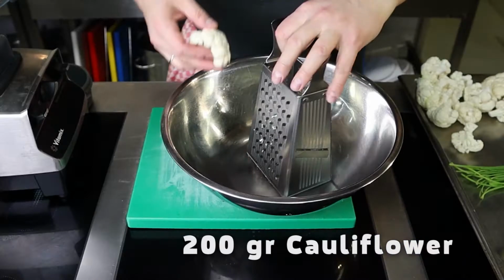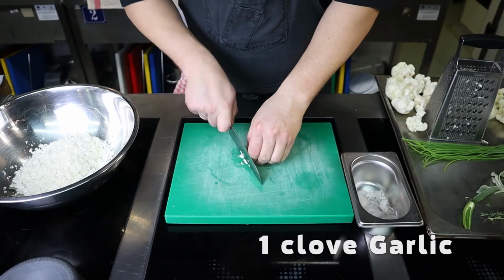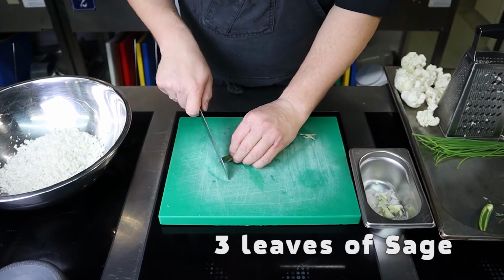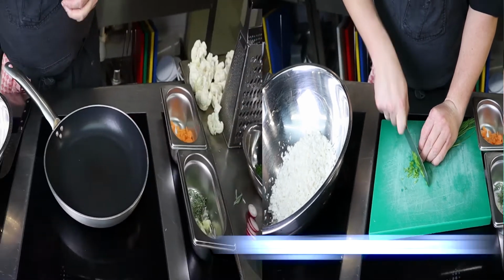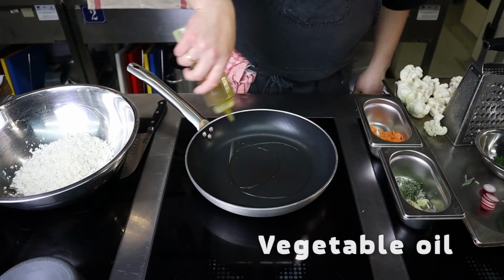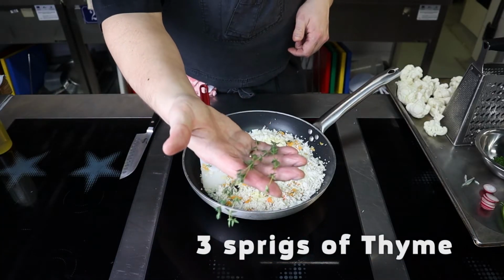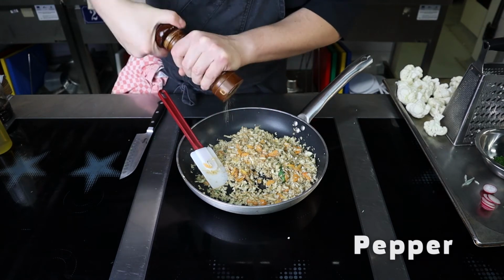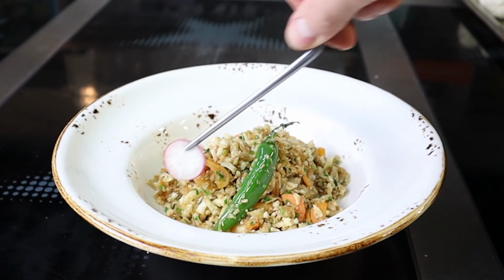Cauliflower fried rice. Keto, vegan, fasting... Delicious!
Cauliflower fried rice is a dish that can be called keto, vegan, and fasting, but still delicious! It can be either a quick and easy main course for a dinner or a healthy side dish for lunch.